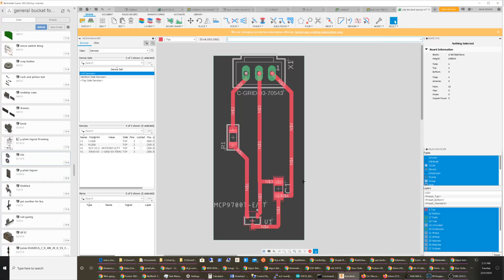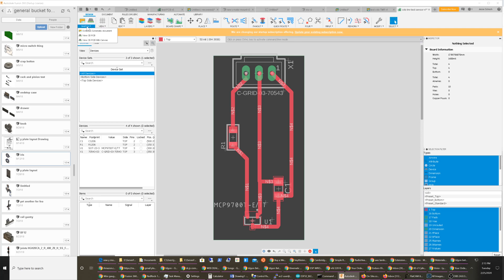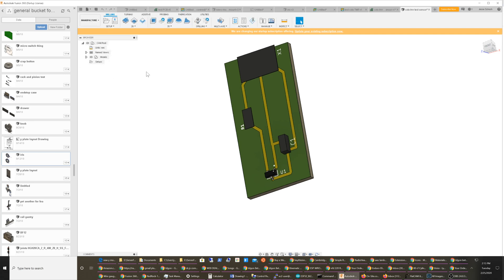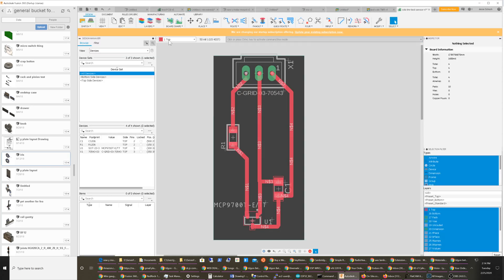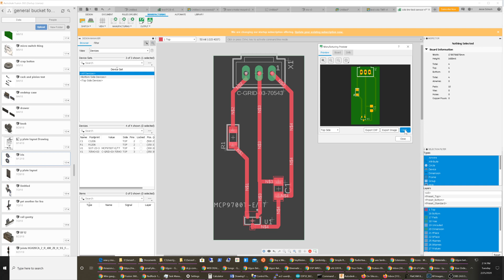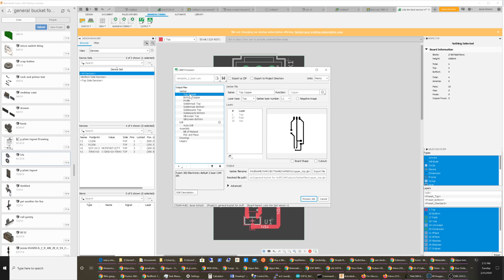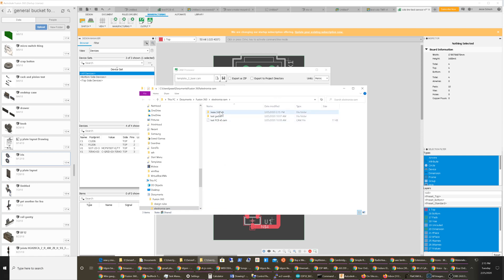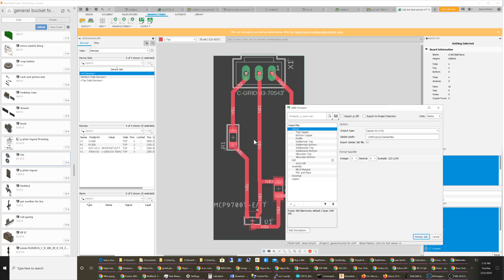Fusion 360 export gerber and excellon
How to export your pcb to gerber in autodesk fusion 360